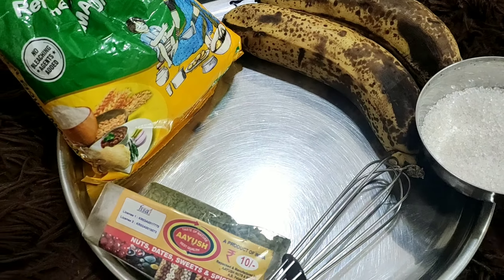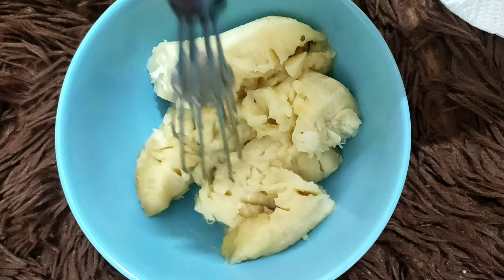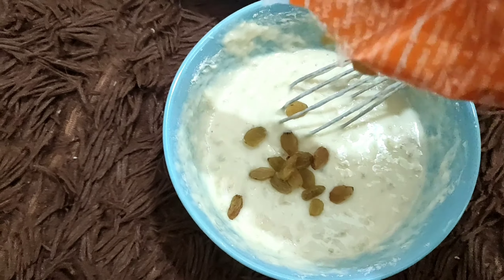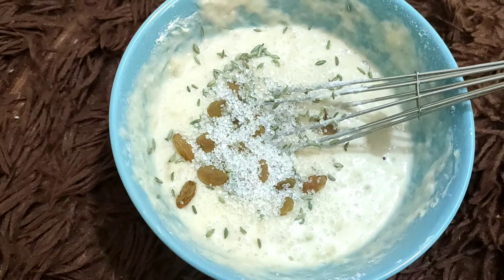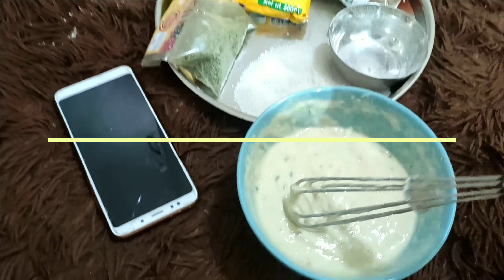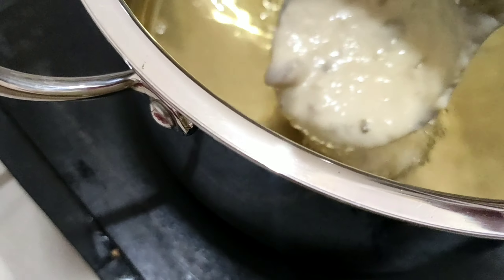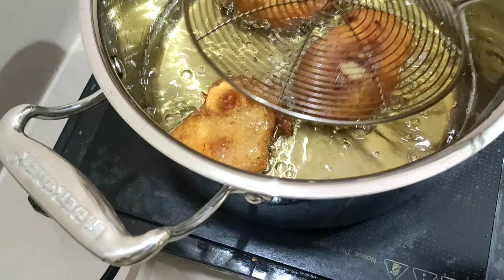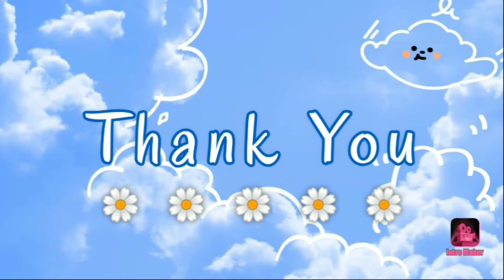Enjoy some tasty MALPUA during lockdown| by Beautiful U&Me